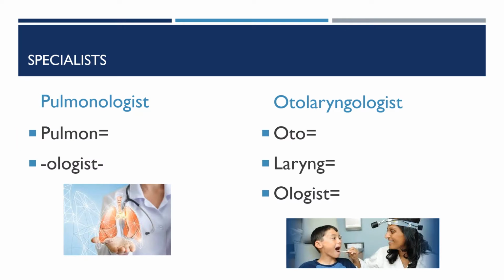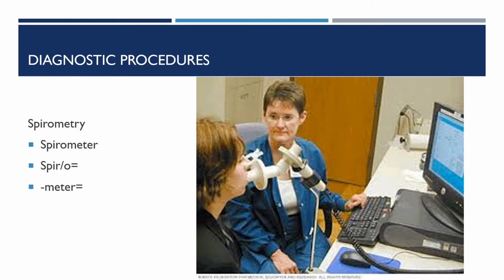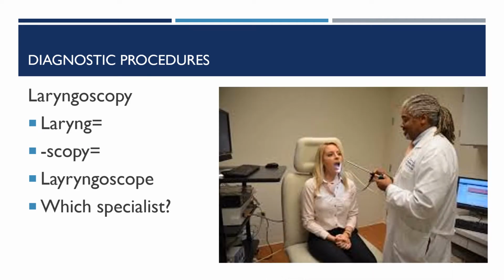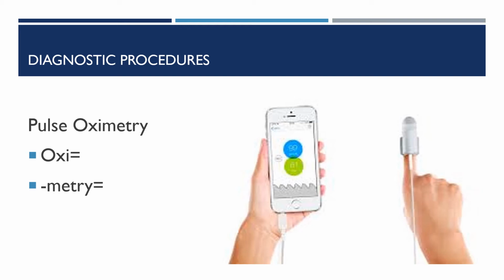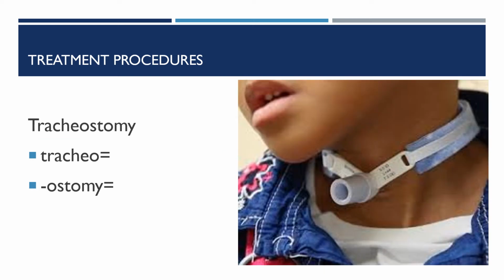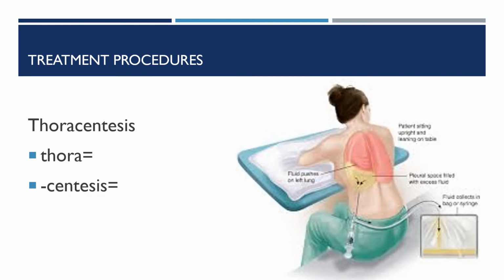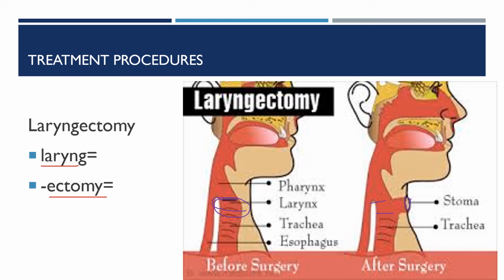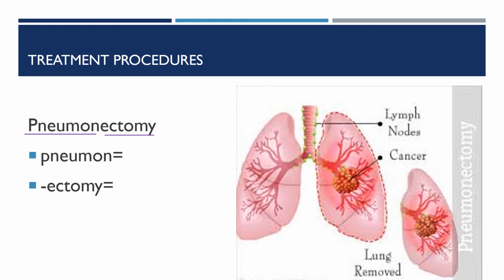Respiratory System Procedures